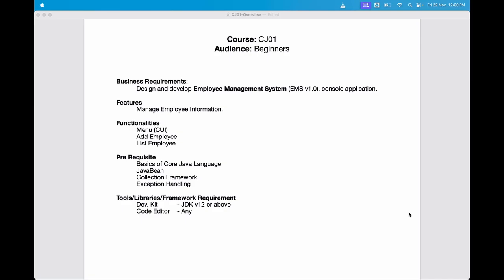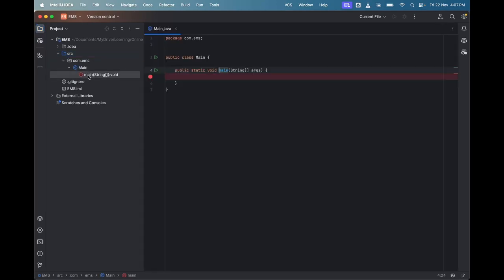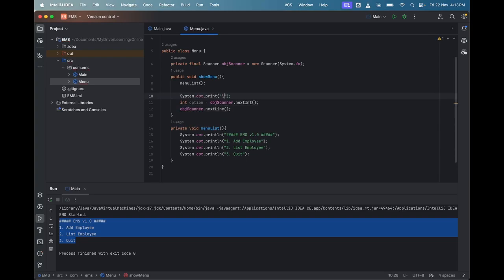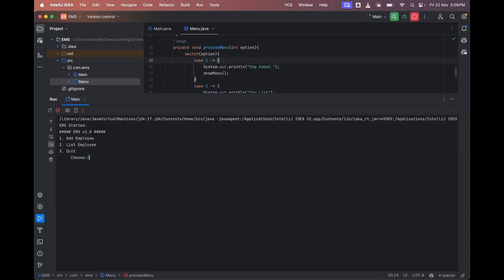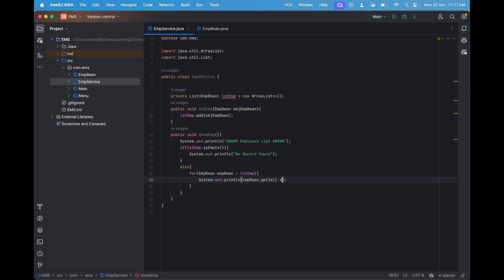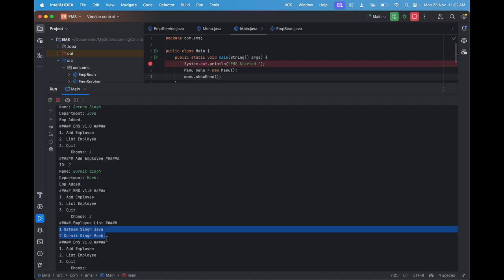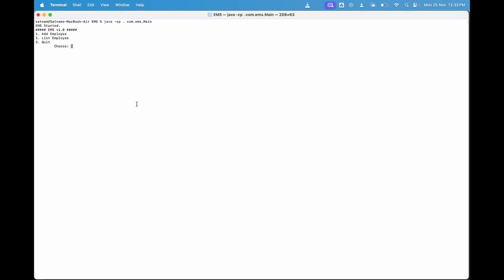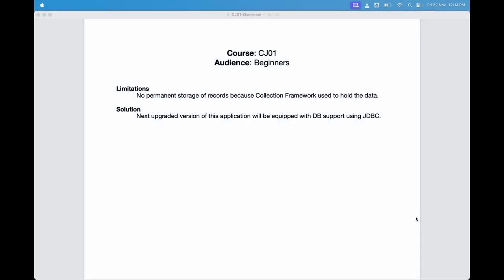EMS v1.0 | Java Real Project Tutorial for Beginners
Java for Beginners: Build Your First Real Project from Scratch!